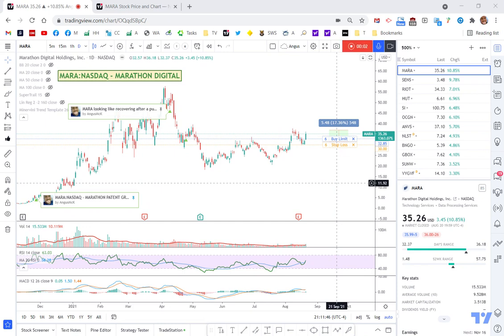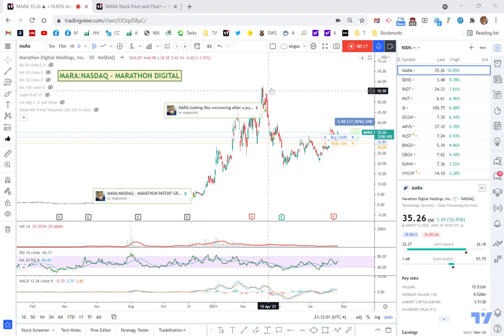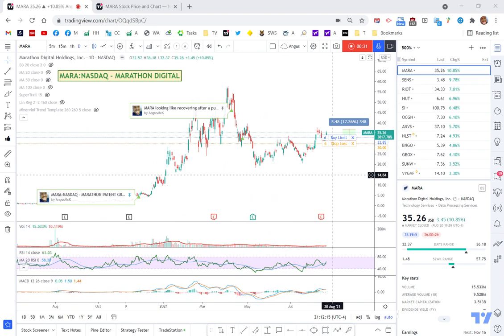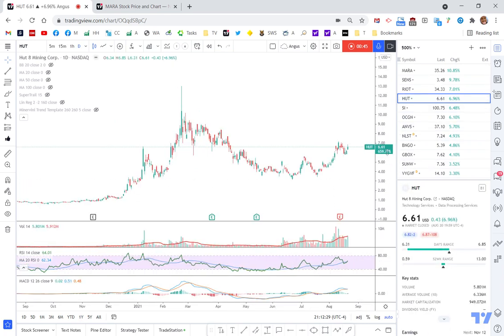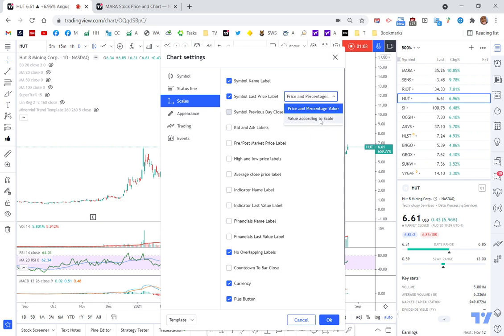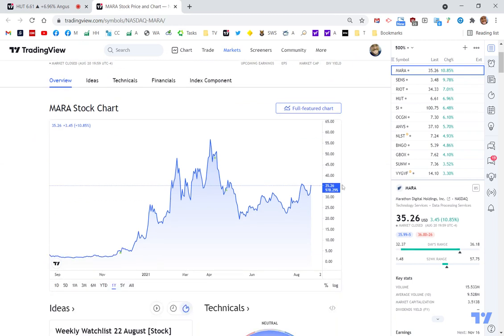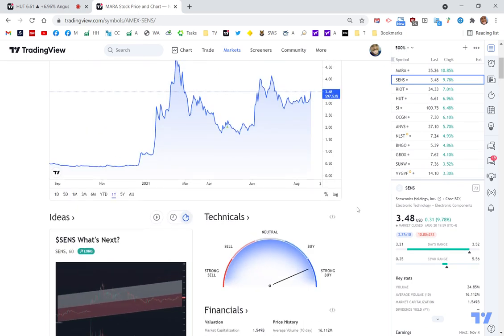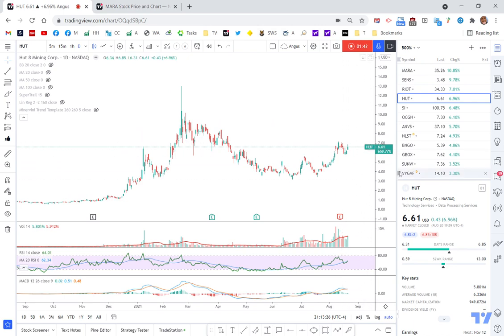TradingView Moderator Tip: TradingView How To Add The Percentage Change To Your Charts